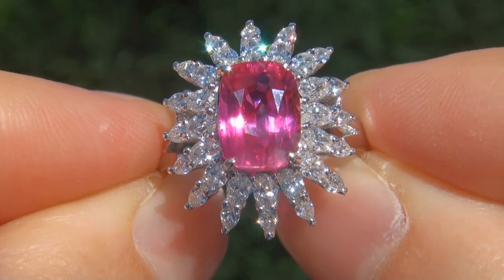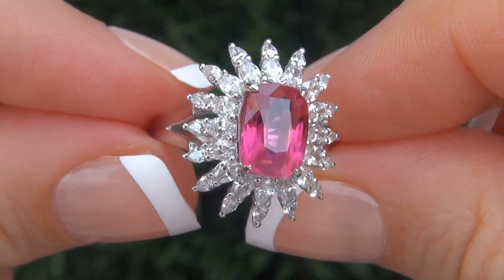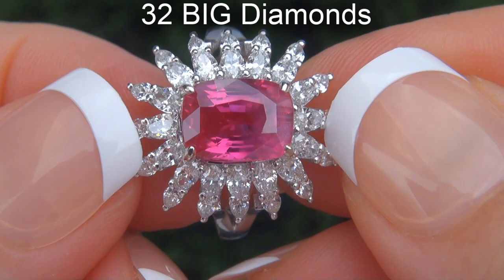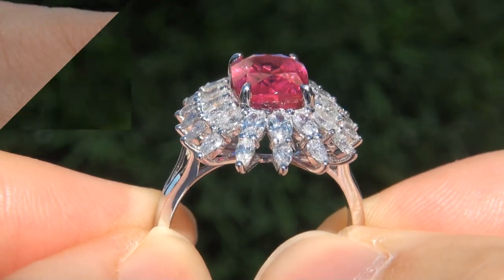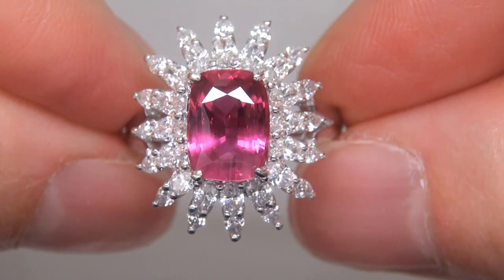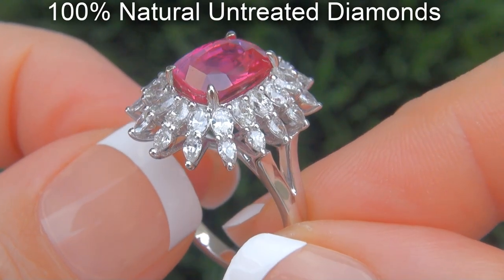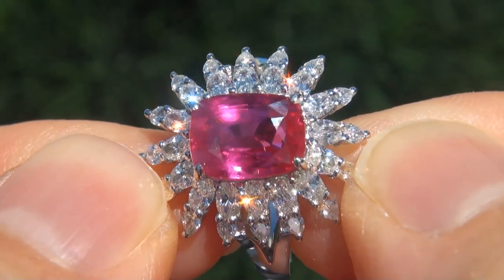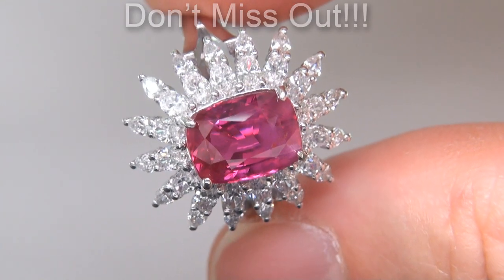GIA Certified Estate UNHEATED Natural Ruby Diamond 18k Gold Vintage Cocktail Ring - A131476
Investment Grade

UNHEATED & UNTREATED - Extremely Rare "VS CLARITY" Spectacular Red Color, GIA Certified Natural Ruby and Diamond Solid 18k White Gold Cocktail Ring.

As noted in the GIA Certification, this world class ruby specimen is unheated & untreated with the coveted intense purplish red color found only in the finest of genuine pre embargo rubies. This exceptionally rare gemstone is one of the most prized rubies in the world.

The gorgeous one of a kind 3.67 carat ruby is set with a generous 1.74 carats of top quality oval and pear shape brilliant diamonds boasting near flawless VVS-VS clarity with colorless & near colorless F-G color all set in a gorgeous solid 18k white gold custom made designer setting.

Superb quality and Sublime elegance in one of the largest and most beautiful collector's grade GIA Certified unheated ruby rings we have yet to see. Don't let this one get away!